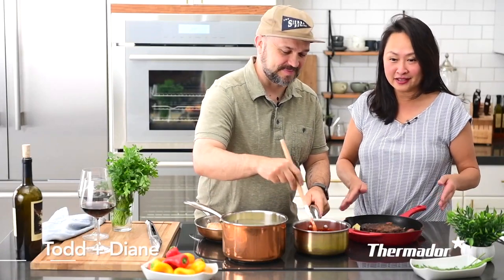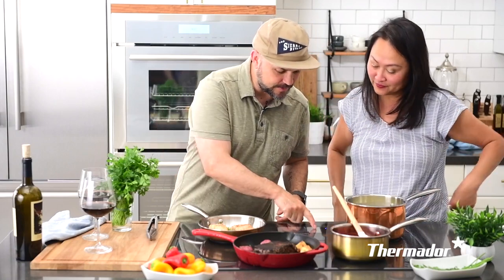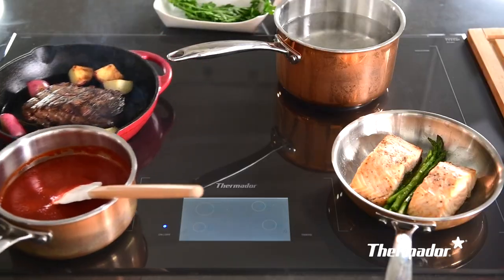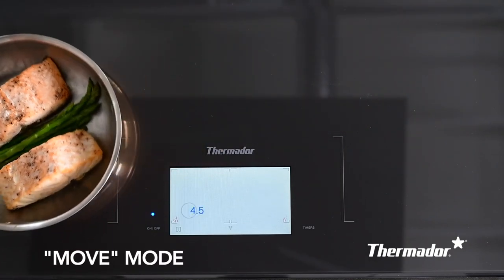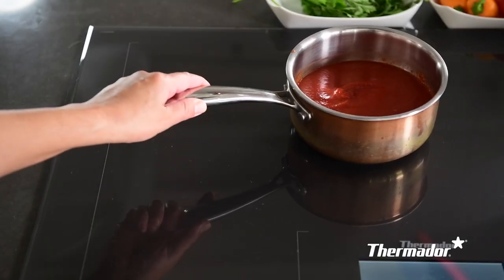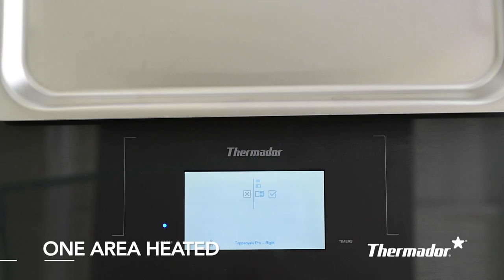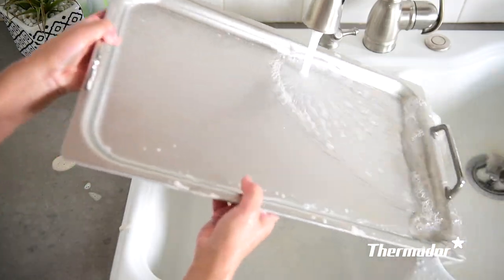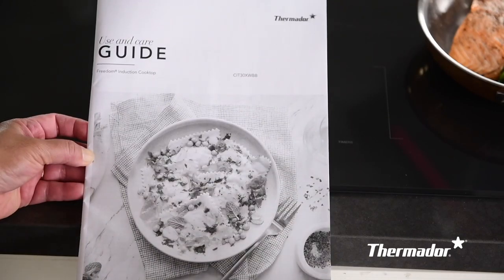Freedom® Induction Cooktop Guide: Love Your Product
Watch as White on Rice couple Todd and Diane show why they love the Freedom Induction Cooktop, with some tips and tricks for your cooktop in a brief induction cooktop review! Featuring the largest fully usable cooking surface area in it's class, the ability to cook anywhere on the cooktop, and more, there is so much to love.

0:00 Introduction
00:42 How to Select a Cooking Position and Power Level
01:41 MoveMode® Feature
02:02 MyZone® Feature
02:40 TeppanyakiPro® Function
03:35 Cookware

To learn more about other Thermador products, visit:
Thermador.com